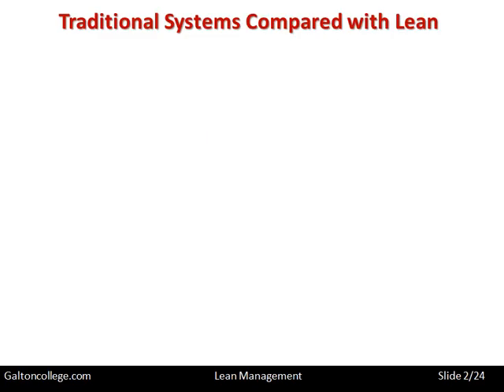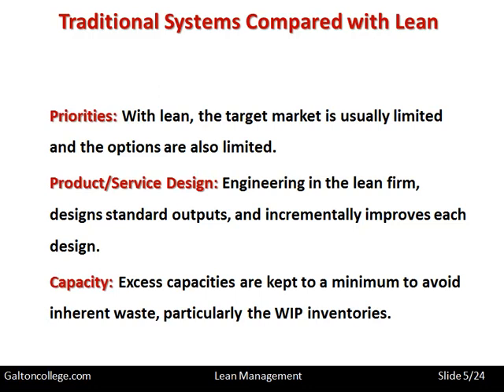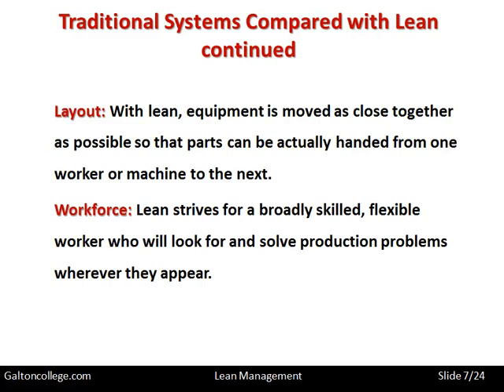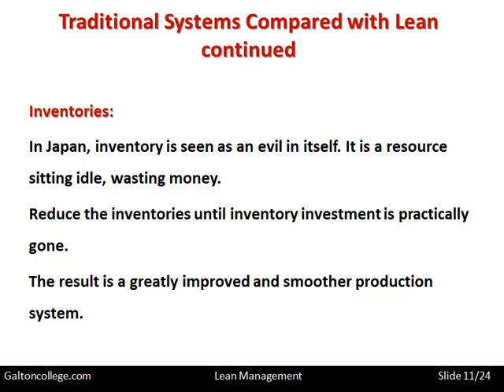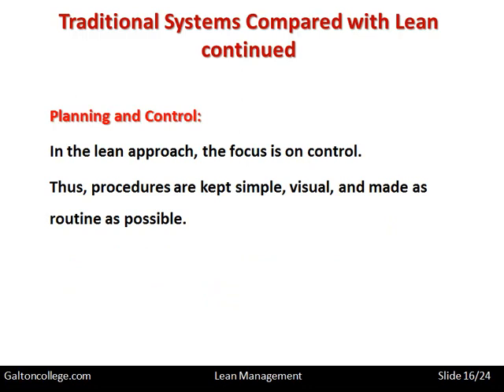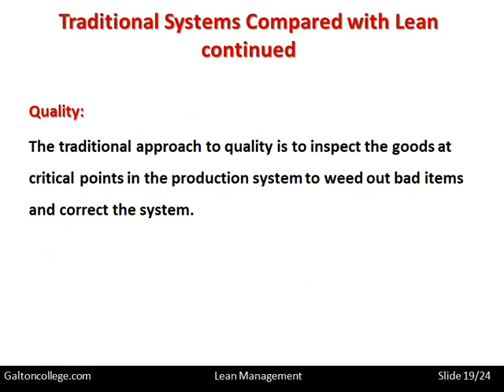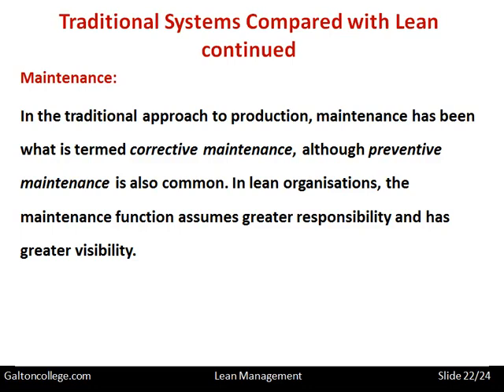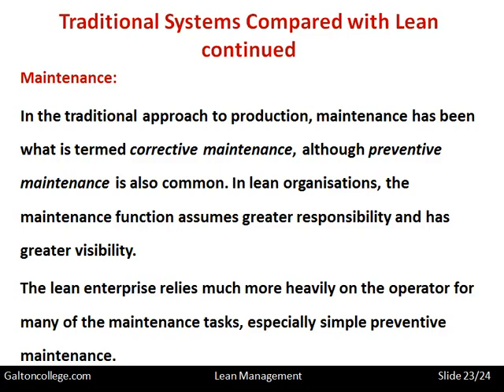Lean Management (also check Value Stream Mapping)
Value stream mapping (VSM) is a powerful tool for improving any process that delivers value to customers. In this video, you will learn what VSM is, how it works, and why it is important for lean management.

VSM is a technique that uses a system of symbols to visualize and analyze the flow of materials and information from customer order to delivery1. It helps you identify waste, reduce cycle times, and optimize your value stream2.

Lean management is an approach that focuses on eliminating waste and maximizing customer value by applying lean principles such as continuous improvement, pull systems, flow, and quality3. VSM is one of the most important tools for lean management because it helps you see the current state of your process, design a future state that eliminates waste and adds value, and implement a plan to achieve your goals4.

In this video, you will learn how to create a value stream map for your own process using a simple step-by-step guide. You will also see some examples of VSM applied to different industries and scenarios. By watching this video, you will gain a deeper understanding of VSM and how it can help you improve your process performance and customer satisfaction.